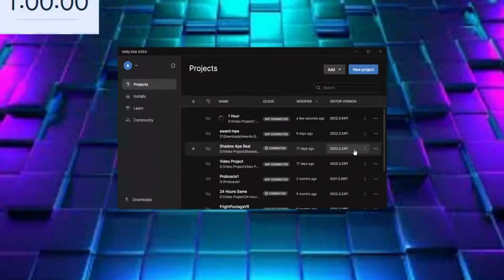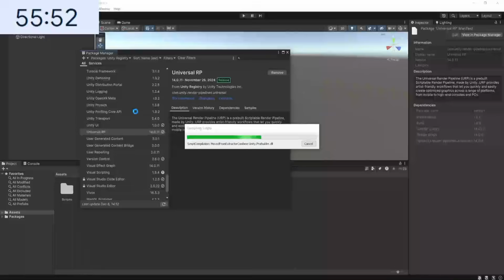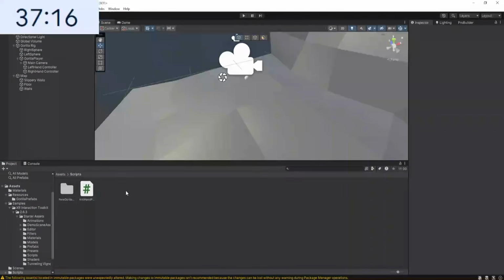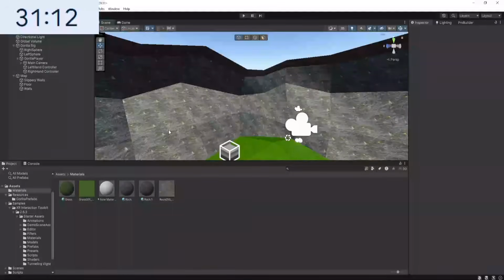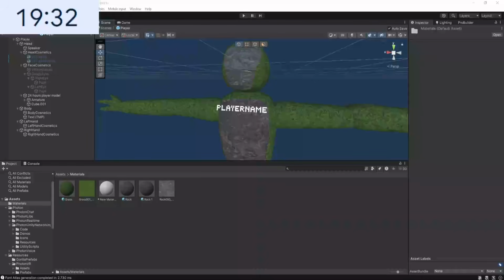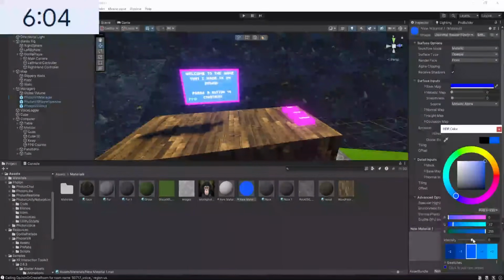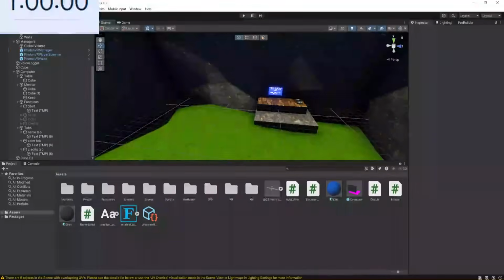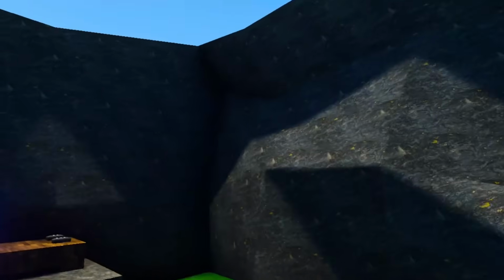I Made A VR Game In 1 Hour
Hi guys! In today's video, I will be making a Gorilla Tag VR Fan Game in just 1 hour. This video was stressful, but was also very fun to make.

Peace!

things for algorithm:

gorilla tag
vr
funny moments
jman
jmancurly
i made a vr game in a day
i made a vr game in 24 hours
i made a vr game in an hour